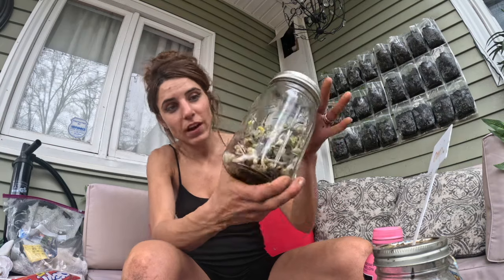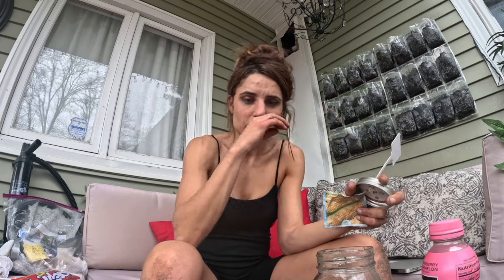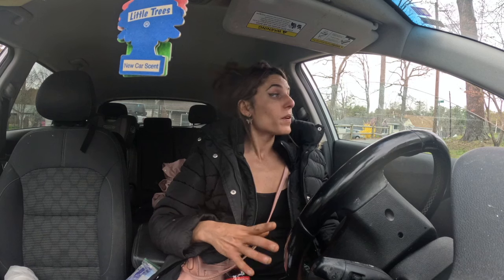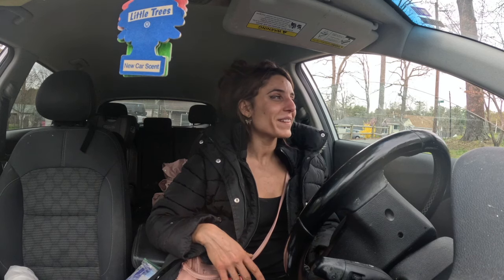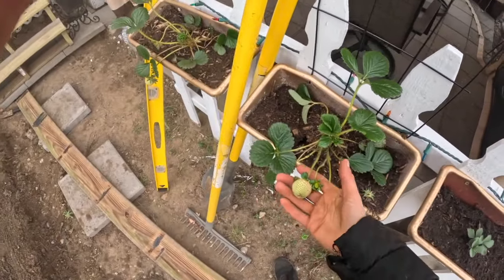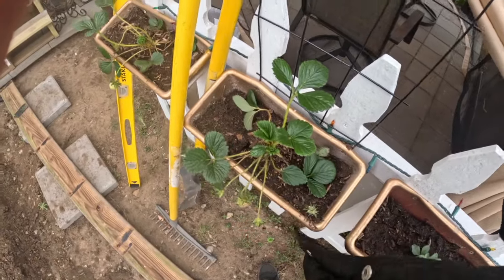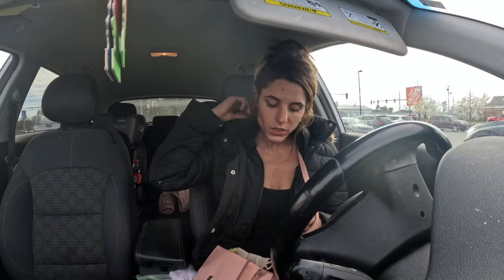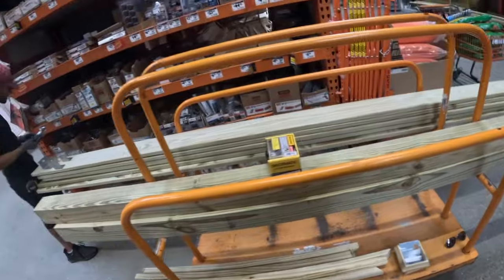Starting My Seeds In Mason Jars!! (vlog #674)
First thing I want to update you with my seeds I started in mason jars! All I did for the first week or two was rinse the seeds with clean water twice a day and soon enough I had seedlings sprouting!

Meanwhile my entire porch is rotting away and is in desperate need for a makeover! Follow us to home depot for some more seeds, herbs and lumber!

The dollar store also had some really cute garden decor!

As always,
xoxo Shane